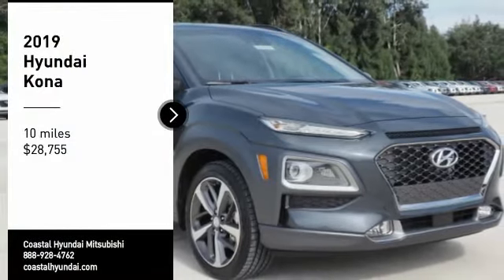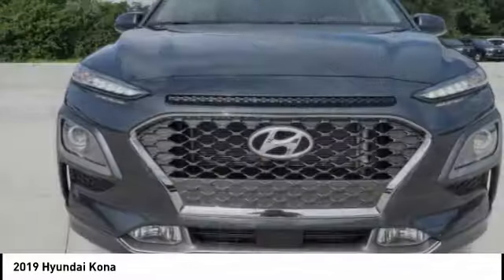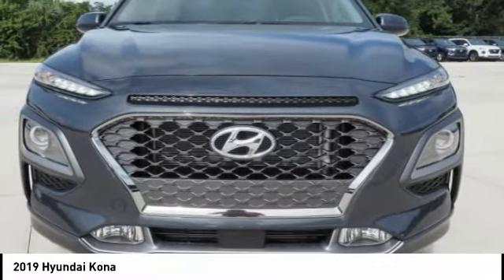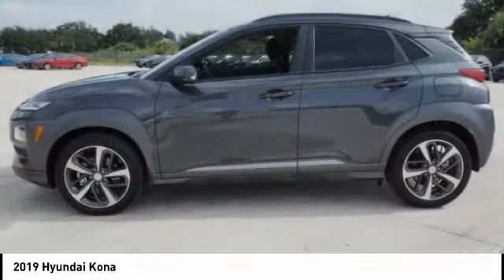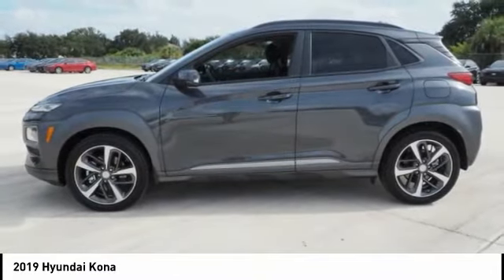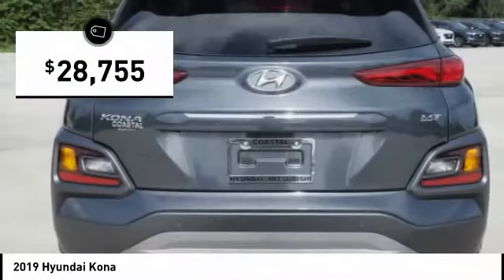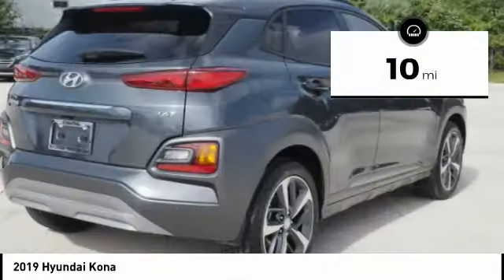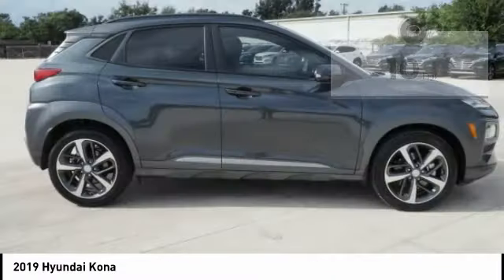2019 Hyundai Kona Melbourne FL H60149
2019 Hyundai Kona